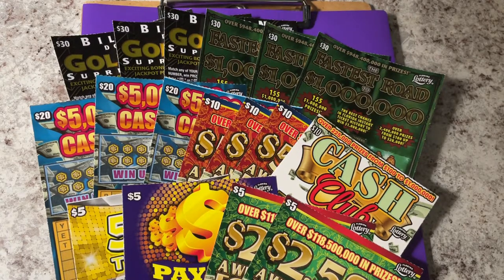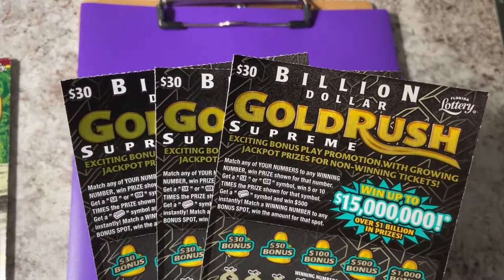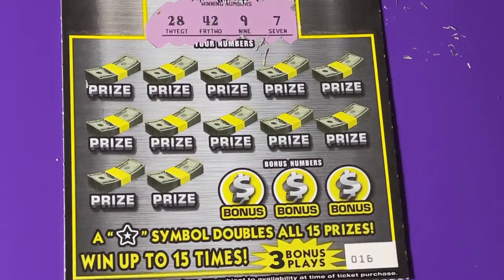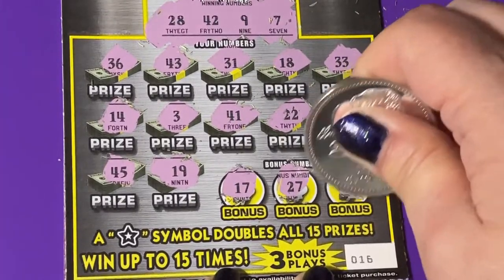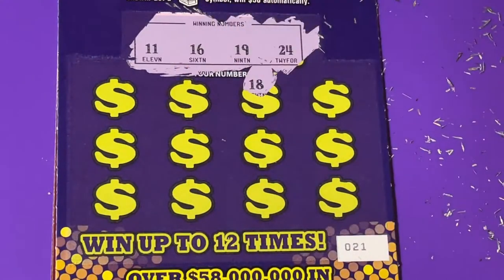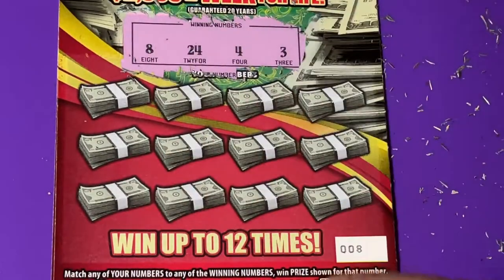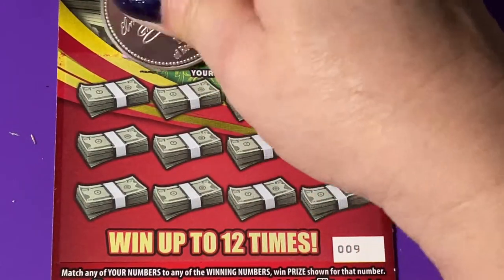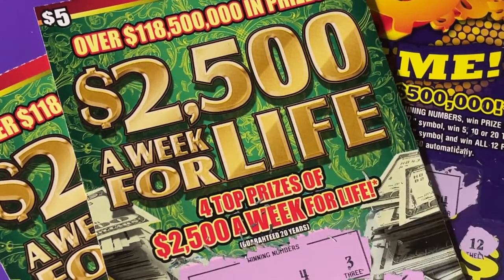BIRTHDAY SURPRISE TICKETS!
Looking for the winning ticket! We are a family that loves to scratch a variety of instant tickets. We are hoping to win something big! Come along with us and wish us luck! If you would like to buy a Florida Lottery ticket, I will go in on half the cost of the ticket and I will split the winnings 50/50 with you. That way we have twice the chances of winning if we buy two tickets. We do have playlists for you to watch, where the tickets are grouped by dollar amounts. Be sure to watch the playlist titled "Important Information" for links that you should not click on if found in our comments section. Have a blessed day!